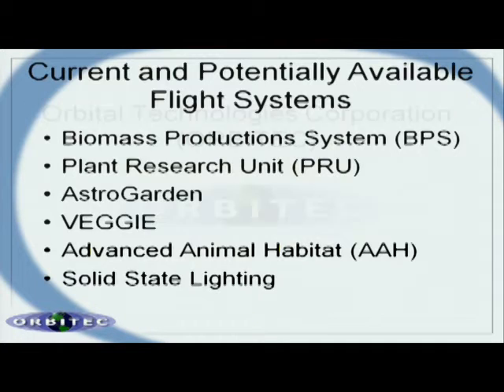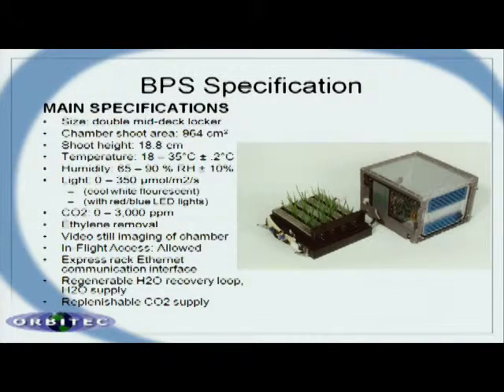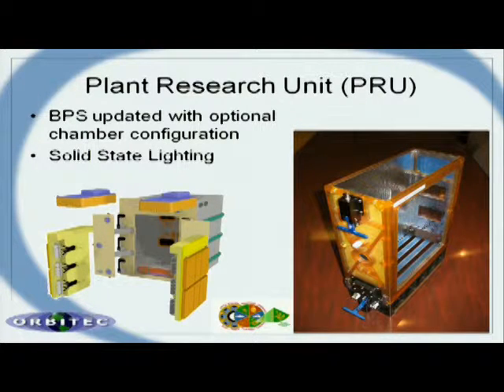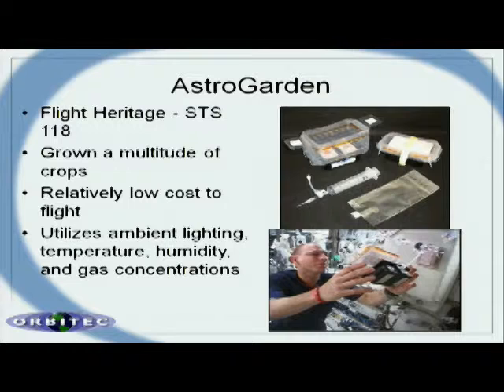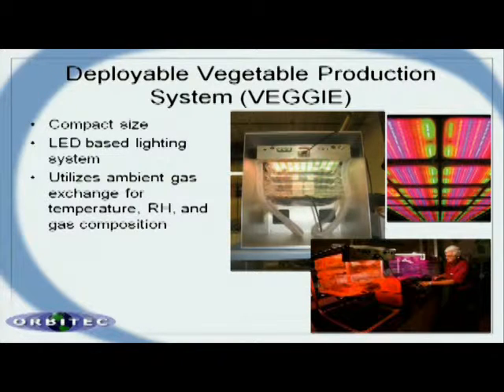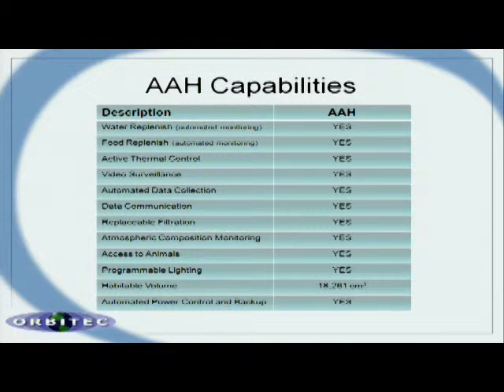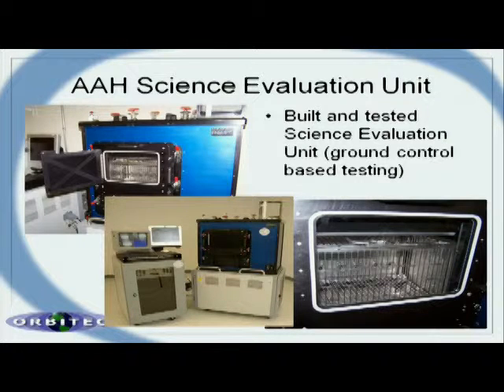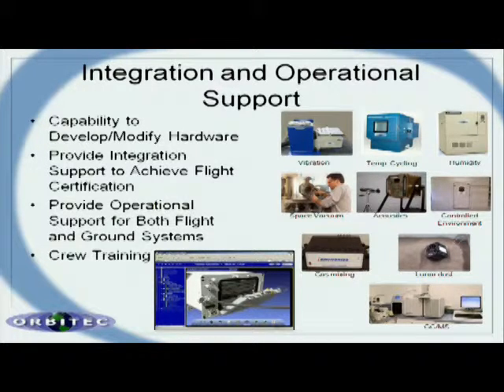Space Station Research Academy/Pre-Application Meeting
Title: Orbital Technologies Corporation (ORBITEC) Company Overview
Presenter: Robert Richter, ORBITEC